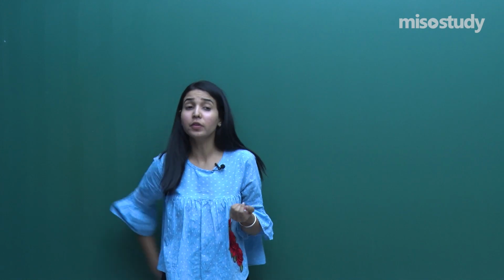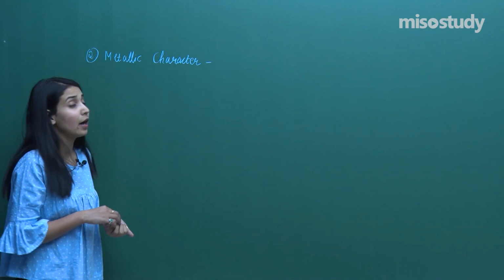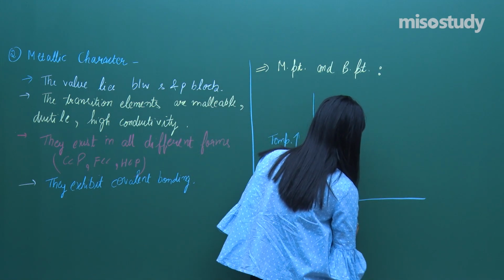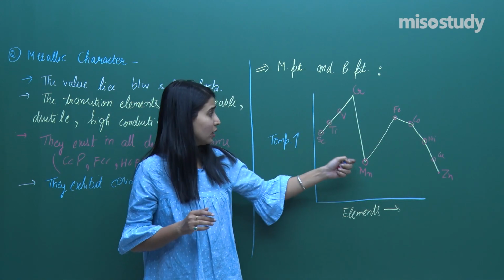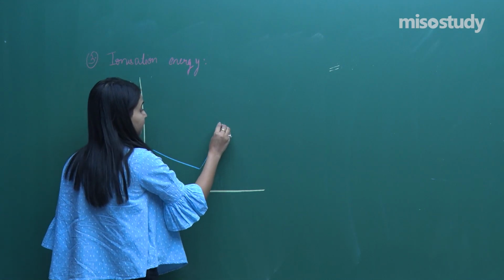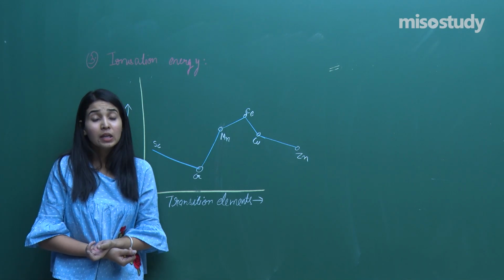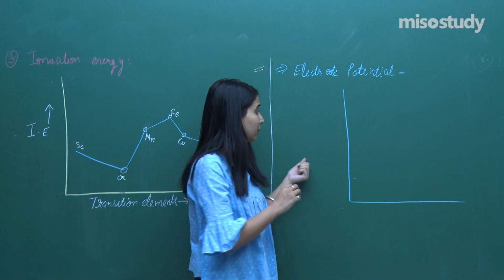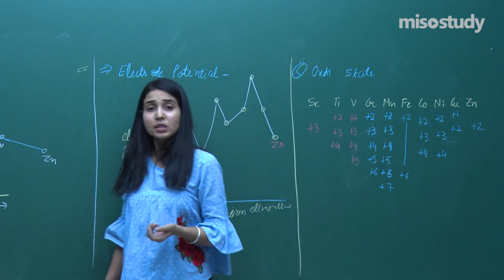NEET Chemistry | General Characteristics - I | Theory | In English | by Misostudy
NEET Chemistry Preparation: Check out the video lecture on the topic General Characteristics - I from chapter P Block Elements of Chemistry for NEET preparation, with detailed explanations for easy understanding.

The Following is The Update Schedule for NEET theory Lecture in English.
▶ NEET Physics / Chemistry / Biology (Tue/Thu/Sat - 5.00 PM)

Our Courses Include:
1. HD Video Lectures Designed by The Expert Faculties
2. Theory & Problem-solving Lectures of full Syllabus
3. Chapter-wise Exam Pattern Question Exercise (Sample Question Papers)
4. Chapter-wise PDF e-Books
5. Chapter-wise Online Test
6. 24X7 Doubt Clearing
7. Hard Disk / Pen Drive / SD Card Courses (No Internet required)
8. 24X7 Online Streaming Course
9. Lecture Download support for Android and iOS